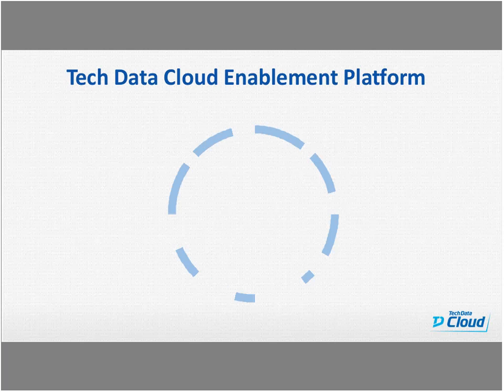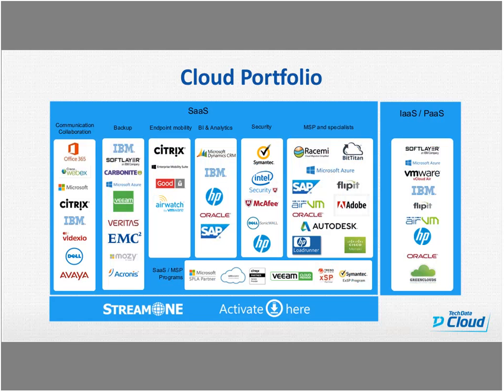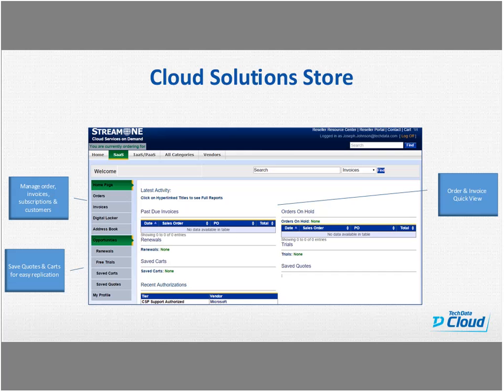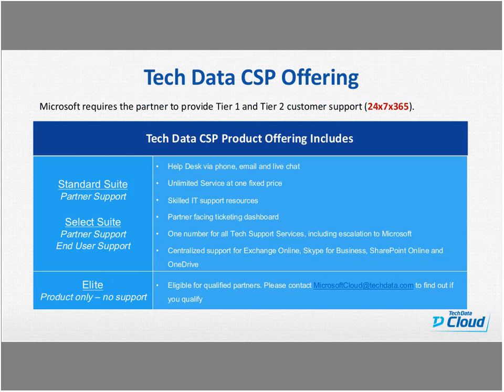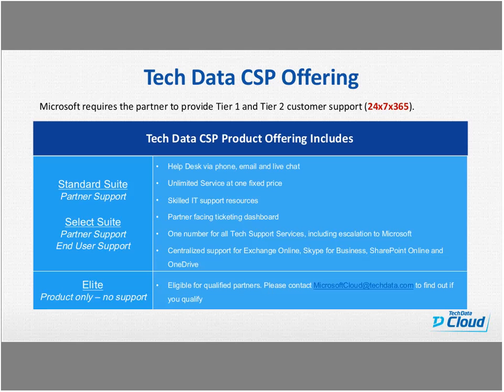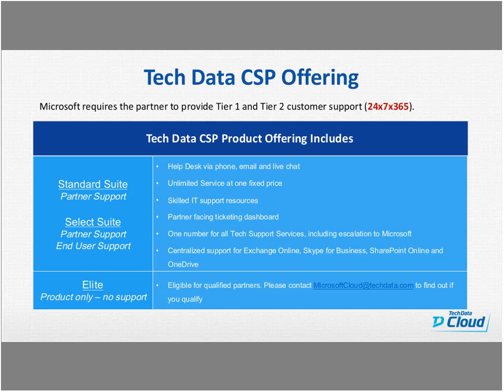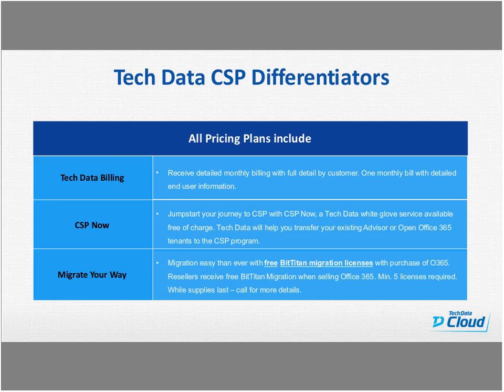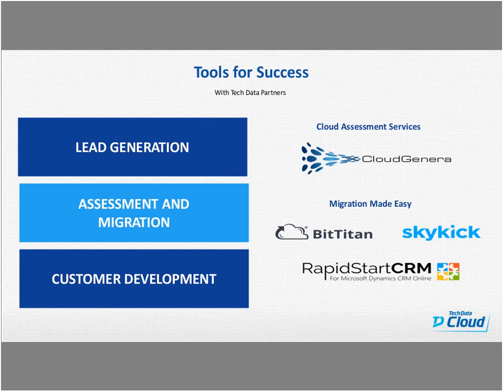Managing a Microsoft Cloud Service Provider practice with ConnectWise's Cloud Console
We are a Fortune 107 distributor who partners solution providers with our diverse portfolio of cloud vendors
See how we deliver cloud services differently: